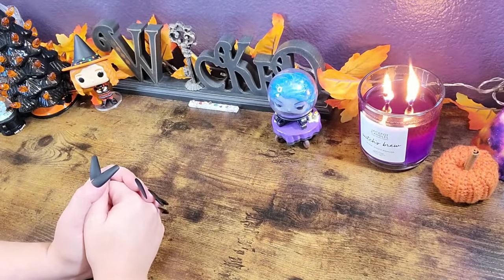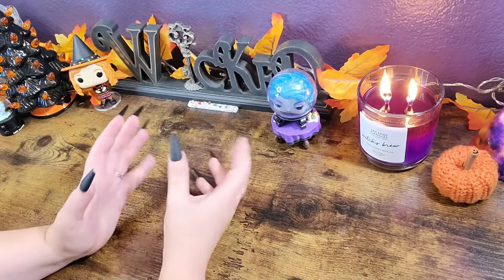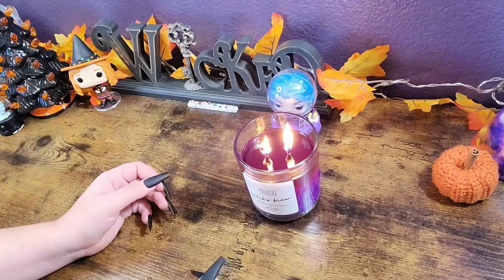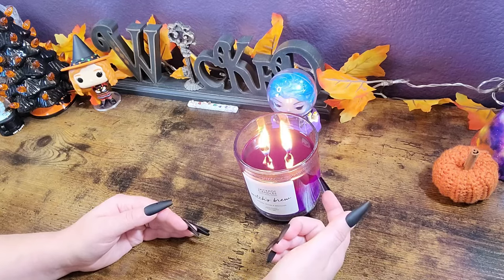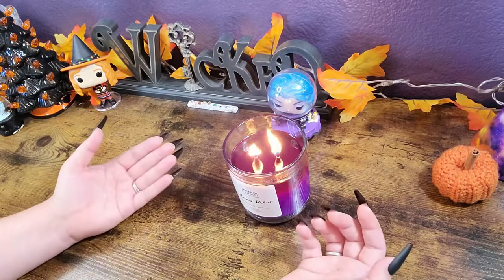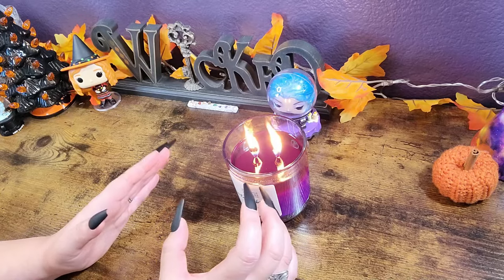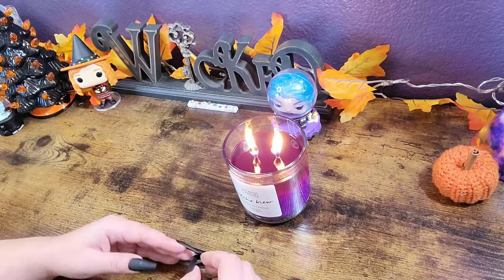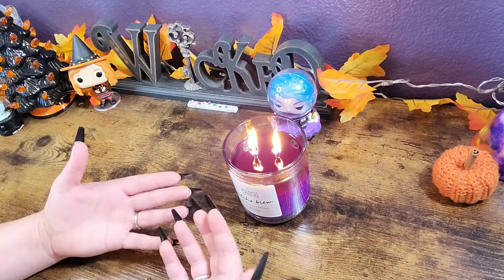Jackpot Candles | Let's Open the Surprise!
My Jackpot Candle melted down far enough for us to see what ring surprise is inside! I thought it would be a fun experience to share together!

code:MOONLIGHT25